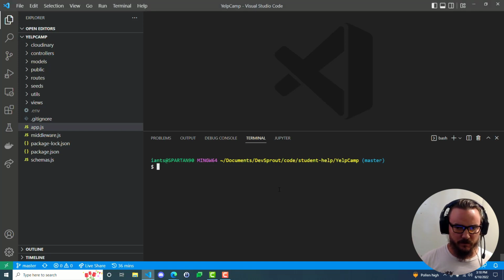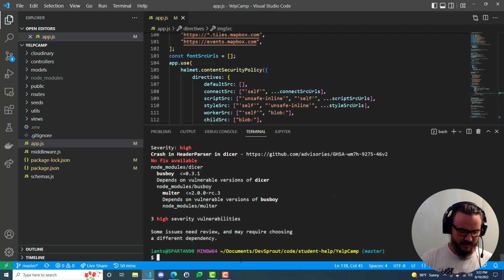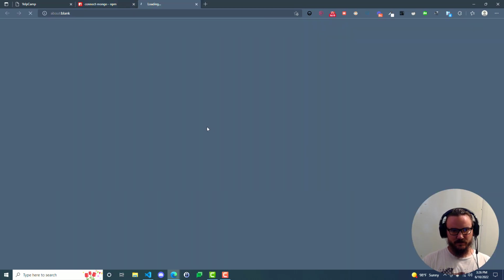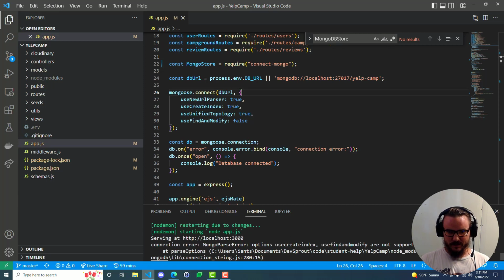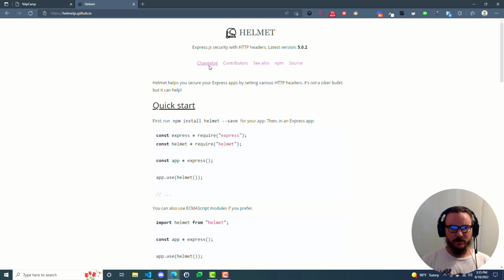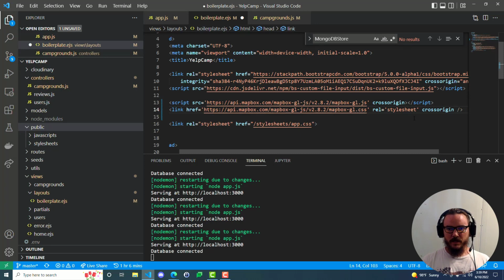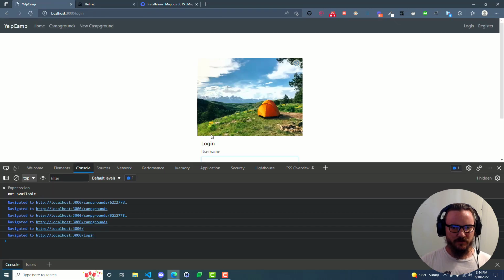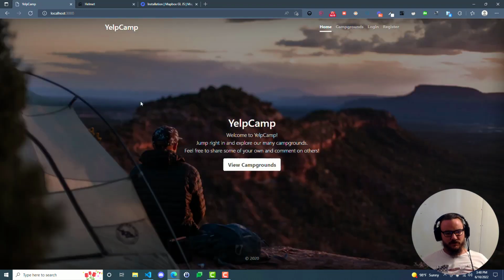YelpCamp Dependency Updates June '22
00:00 Introducing the video and starting up the YelpCamp app
1:11 Addressing the YelpCamp package vulnerabilities and updating the modules
8:50 Solving the connect-mongo new version issues (error: Class constructor MongoStore cannot be invoked without 'new')
13:17 Solving the issues with mongoose.connect deprecated options (error: MongoParseError: options usecreateindex, usefindandmodify are not supported) and continuing to solve connect-session issues
16:00 Solving an issue caused by some leftover YelpCamp code (error: Cannot populate path popupText because it is not in your schema)
16:37 Addressing the Helmet issues (COEP/CORS issues)
27:03 Solving the new Passport version issue (error: req#logout requires a callback function)